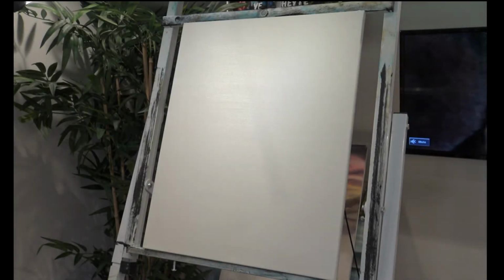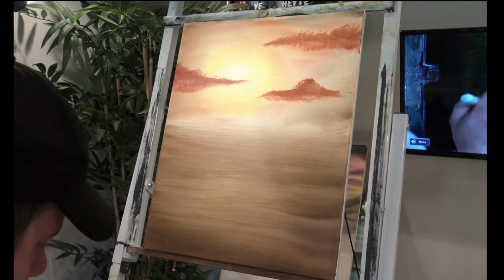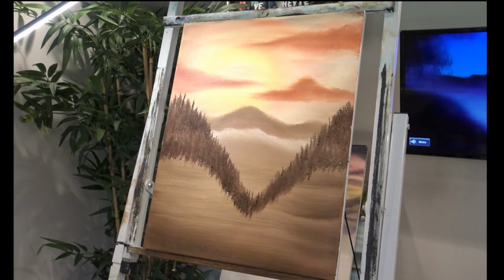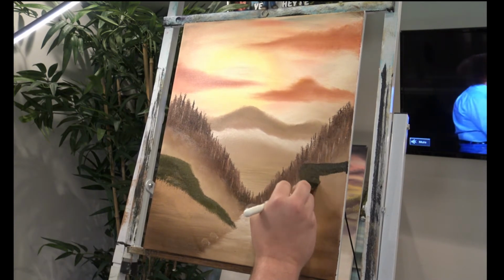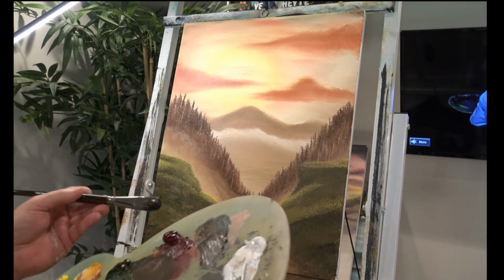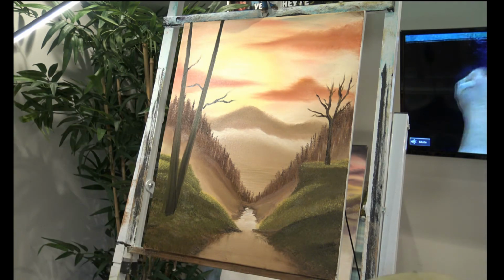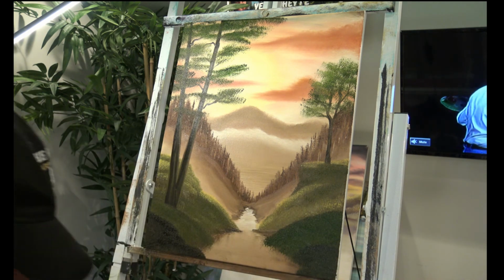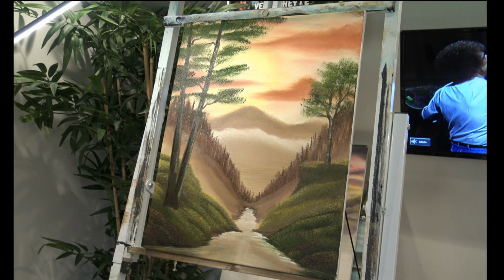ROP Series 2 Episode 8 - Sunset Valley - Todd Norcross in the style of Bob Ross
Relaxation Oil Painting - Series 2 Episode 8 - Sunset Valley

Inspired by the style of Bob Ross

Artist: Todd Norcross